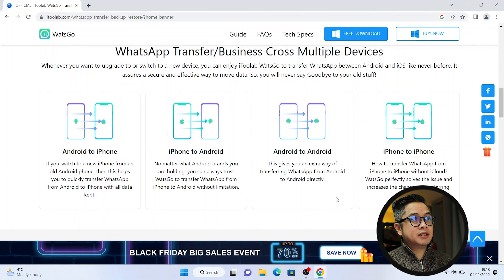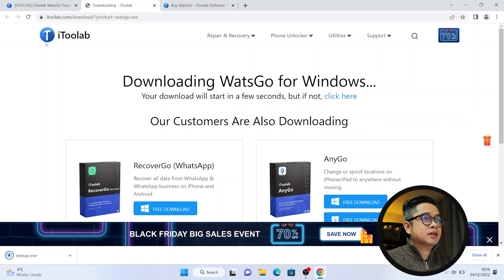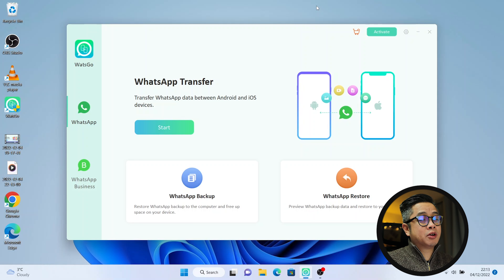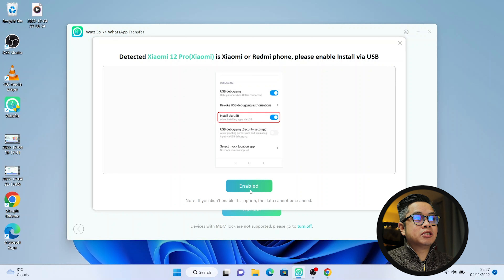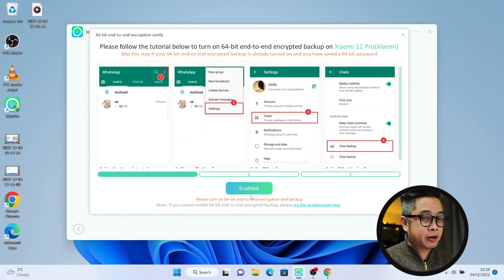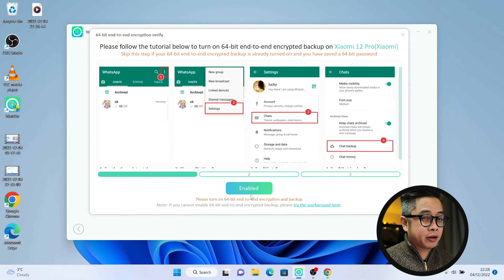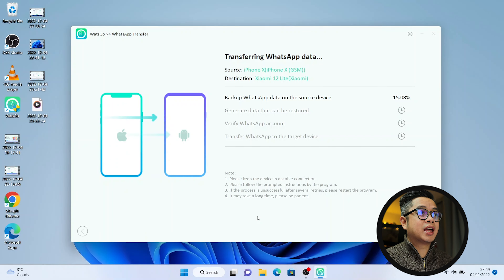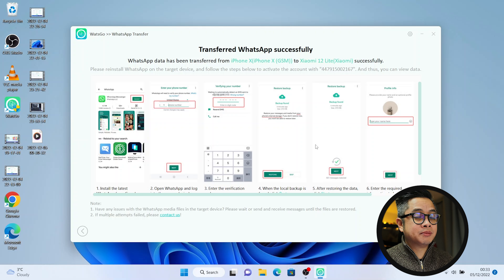Best Way to Transfer WhatsApp from iPhone to Android(Xiaomi) 2023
Description

Some other outstanding features of iToolab WatsGo:
1. Transfer WhatsApp from Android to iPhone, iPhone to Android, Android to Android, iPhone to iPhone
2. No need to factory reset iPhone;
3. High success transfer rate up to 90% and you can select the files you want to transfer;
4. All of your WhatsApp chats, photos, videos, attachments, notes... will be migrated completely;
5. More than 6000+ Android supported: Samsung/Huawei/OPPO/Vivo/Xiaomi/HTC/OnePlus/Pixel and so on;
6. Free to backup WhatsApp on iPhone without iCloud or Google Drive;
7. Restore WhatsApp backup to any operating system devices.